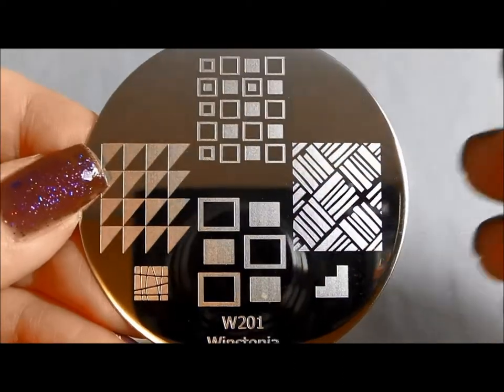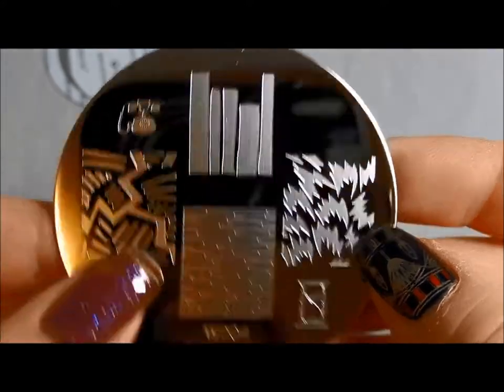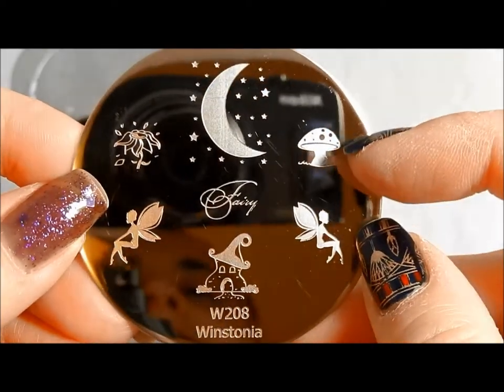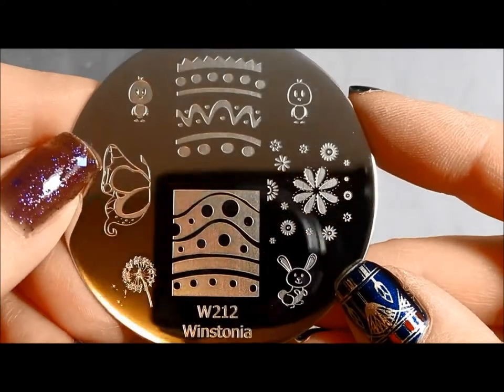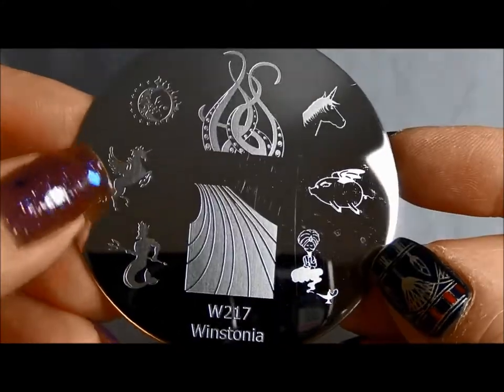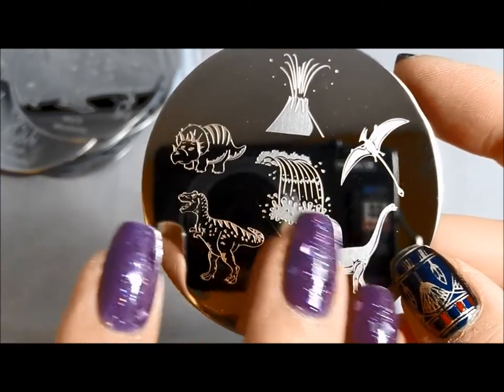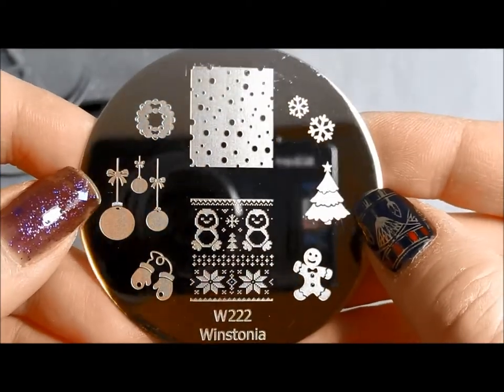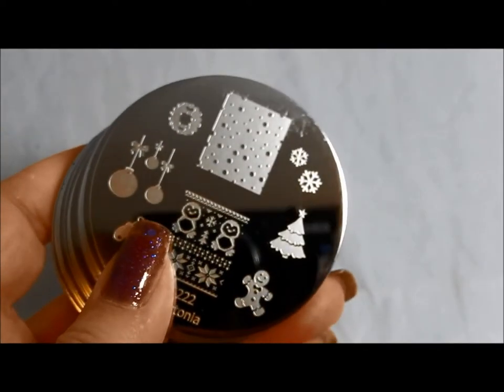Review of Winstonia 201-222 second generation plates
Hello! In this video I review the second generation Winstonia stamping plates, 201-222, which I purchased with my own money. I show the plates, discuss the images, and show a size comparison with a standard Konad plate.

I will show stills of all of the images on my blog, along with a test manicure I did with the set

You can buy these plates on Amazon